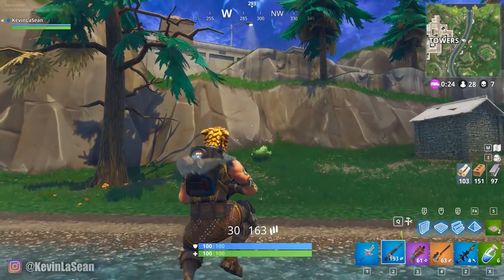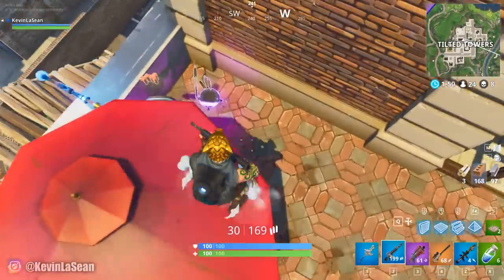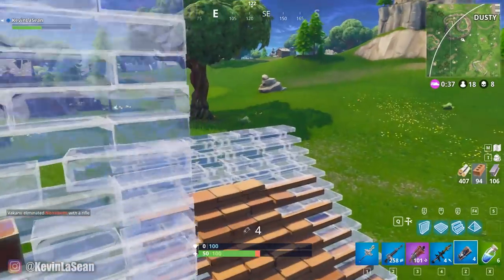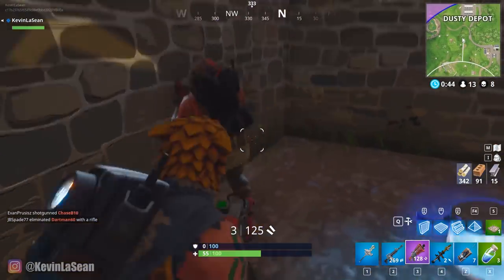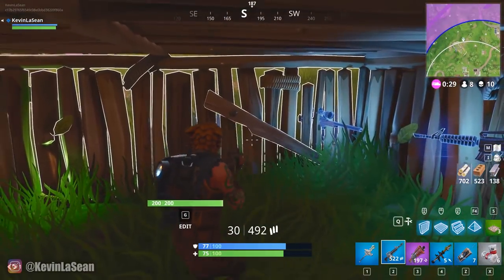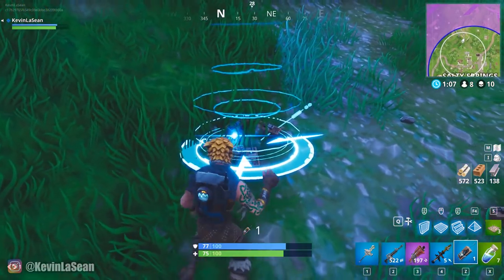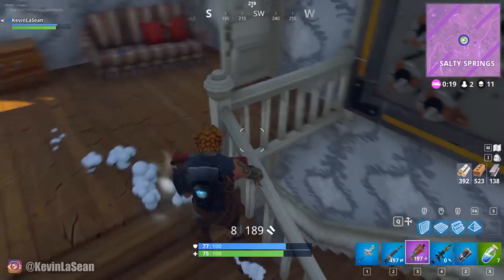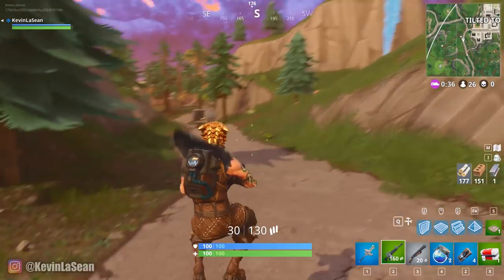PUTTING C4 UNDER SUPPLY DROPS! | Fortnite Battle Royale